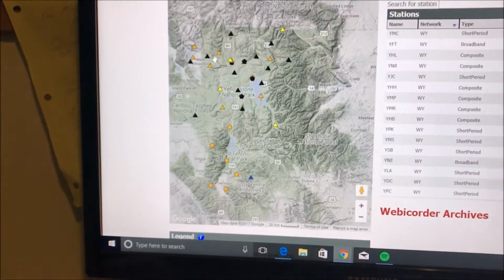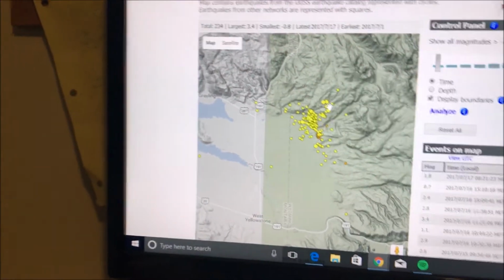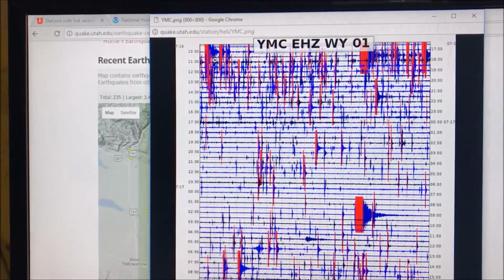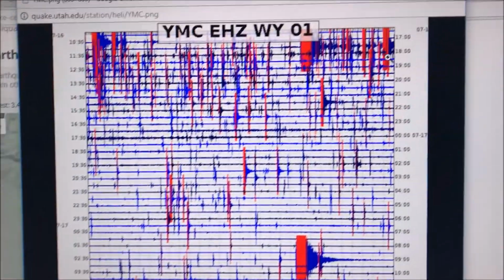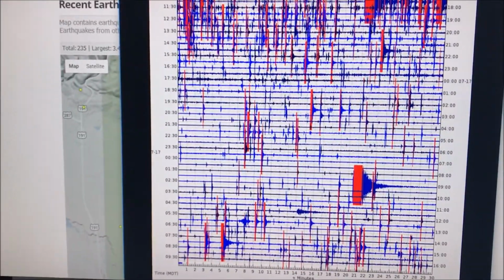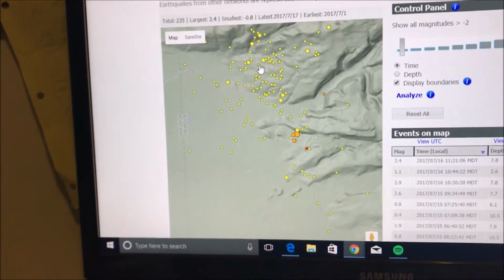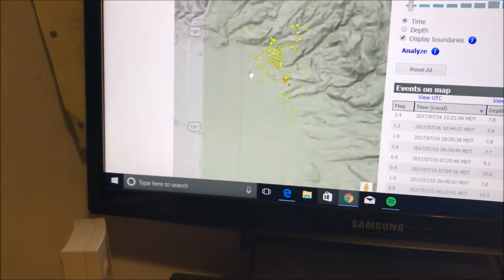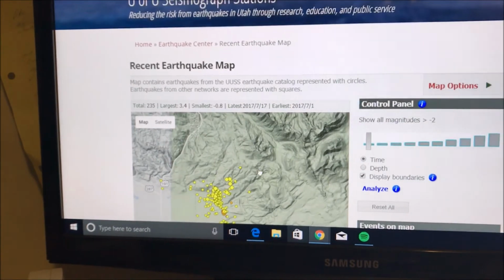Yellowstone Earthquakes: Should We Be Worried? (7/17/2017)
No, the Yellowstone Caldera is not on the brink of eruption...

Over the past month or so, a series of earthquake swarms have struck the northwest side of Yellowstone National Park. The number of events have totaled well over one thousand, with the largest so far being a M 4.4 on June 16th.

It sounds concerning, but there really isn't reason to worry. Yellowstone shakes like this from time to time as it is still a hot and active volcano. One day, it will surely erupt again, but the current activity does not suggest any eruption, big or small, is brewing at Yellostone National Park.